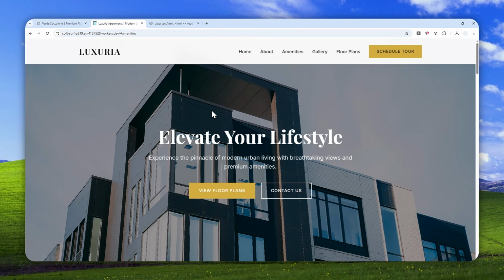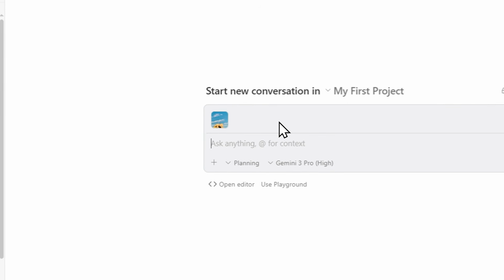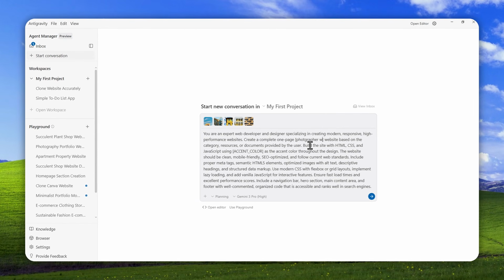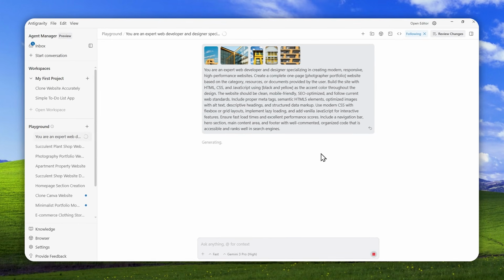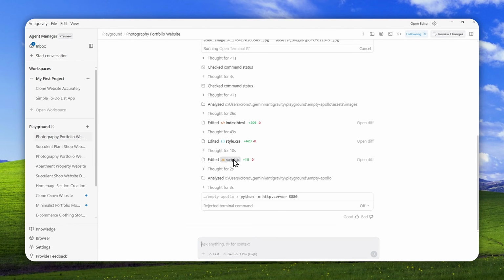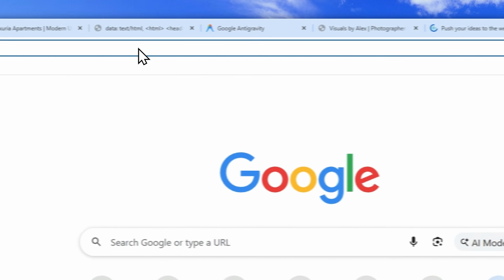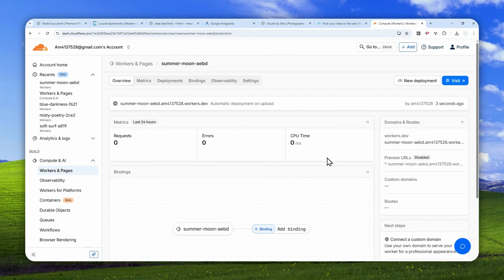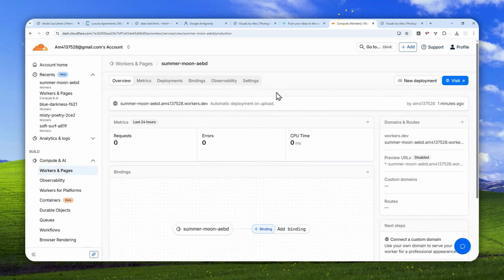How to Build a STUNNING Website with Google Antigravity & Deploy It FREE (No Code Needed)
👉  In this video, I will show you how to build a professional website using Google Antigravity with just one prompt and zero coding knowledge. You'll learn how to generate stunning, production-ready websites instantly and deploy them for free to Netlify or Cloudflare using AI-powered web development, no-code website creation, and automated hosting deployment.

Prompt:
You are an expert web developer and designer specializing in creating modern, responsive, high-performance websites. Create a complete one-page [TYPE] website based on the category, resources, or documents provided by the user. Build the site with HTML, CSS, and JavaScript using [ACCENT_COLOR] as the accent color throughout the design. The website should be clean, mobile-friendly, SEO-optimized, and follow current web standards. Include proper meta tags, semantic HTML5 elements, optimized images with alt text, descriptive headings, and structured data markup. Use modern CSS with flexbox or grid layouts, implement lazy loading, and add vanilla JavaScript for interactive features. Ensure fast load times and excellent performance scores. Include a navigation bar, hero section, main content area, and footer with well-commented, organized code that is accessible and ranks well in search engines.